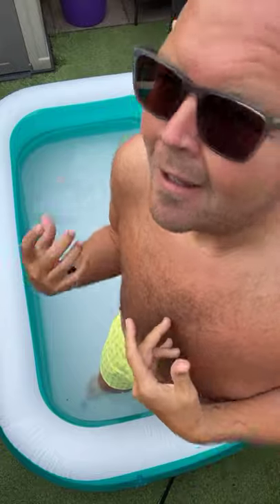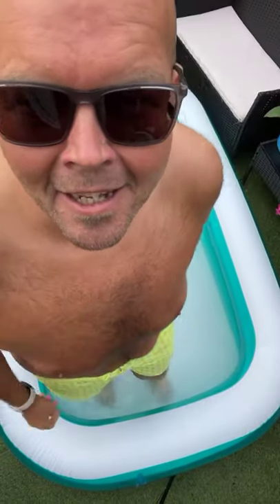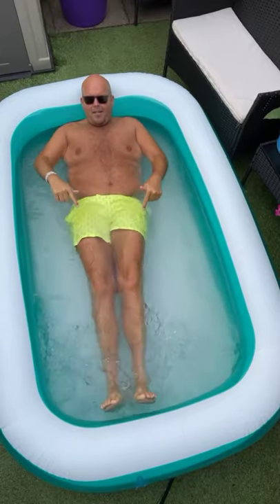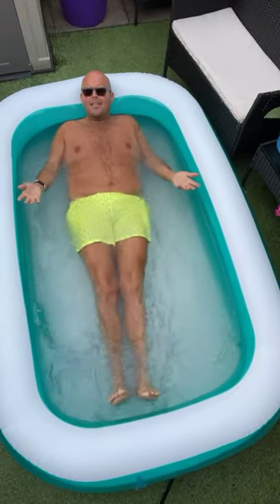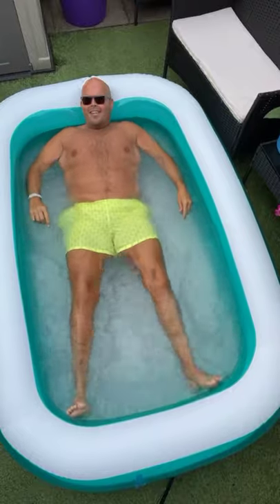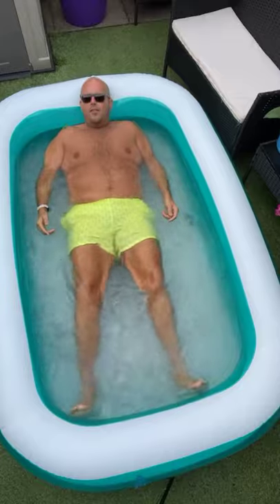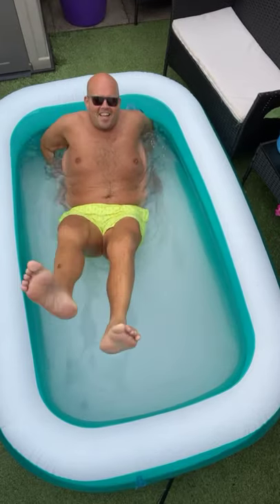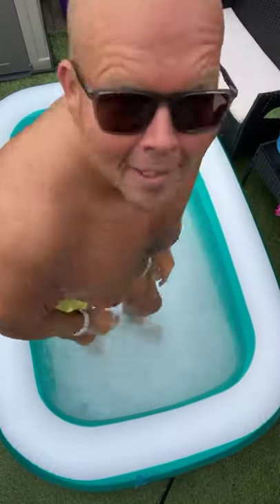😅 Wednesday Workout - The Paddaling Pool Workout - shallow water aqua aerobics